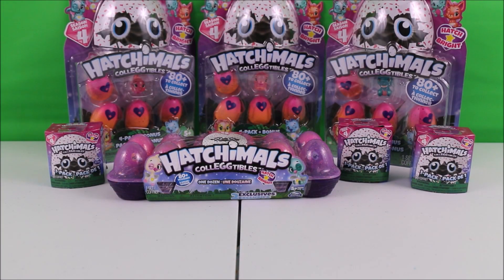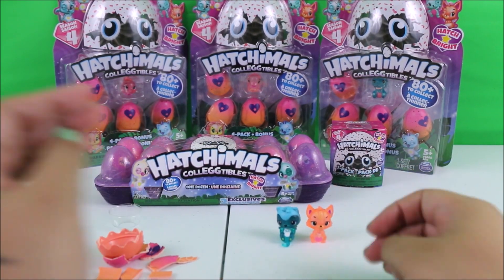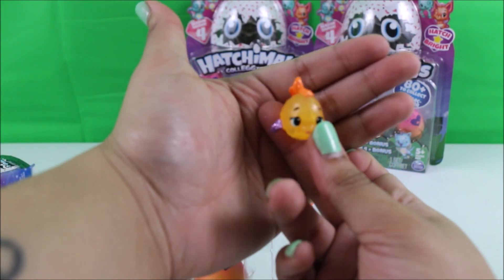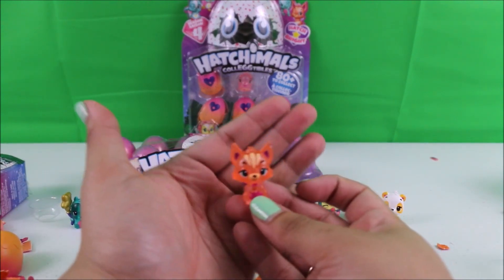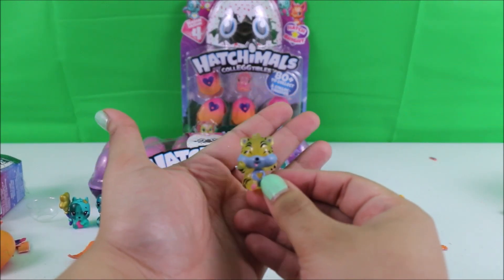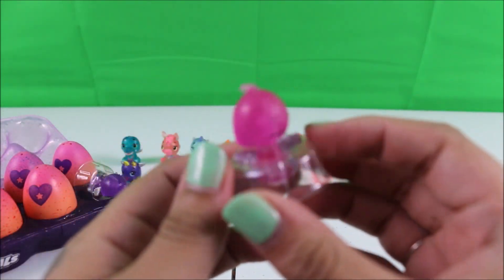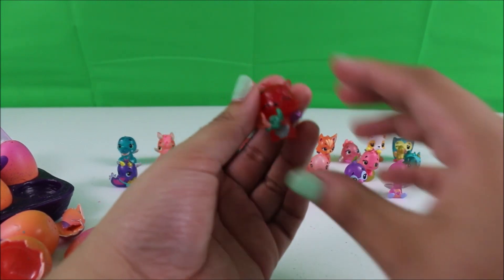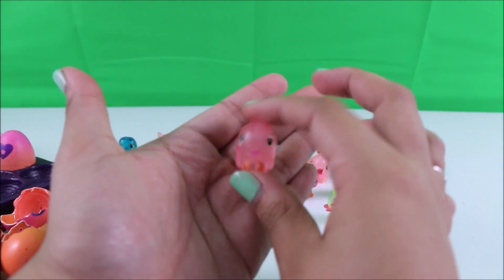OPENING 30 HATCHIMALS COLLEGGTIBLES SEASON 4 ULTRA/RARE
Hey guys today we have a Hatchimals Colleggtibles Season 4 video with 30 Hachimals Colleggtibles surprises to open. I hope you all enjoy this Hatchimals Colleggtibles video! Lots of fun Hatchimal Colleggtibles Season 4 !